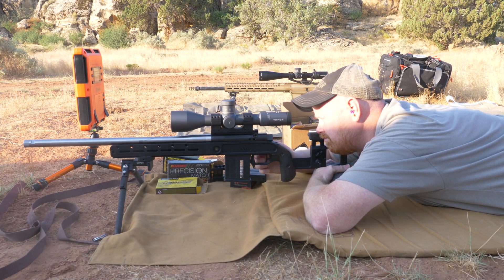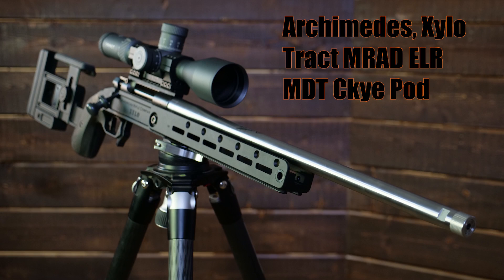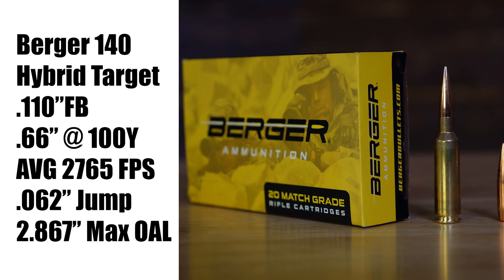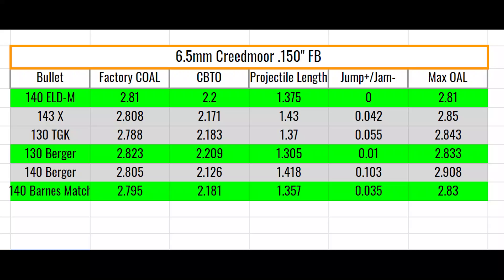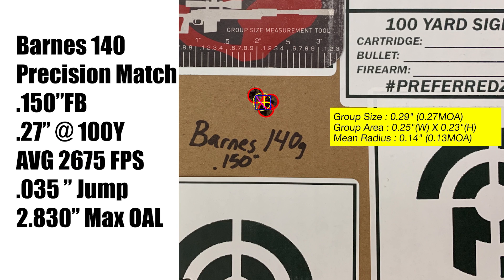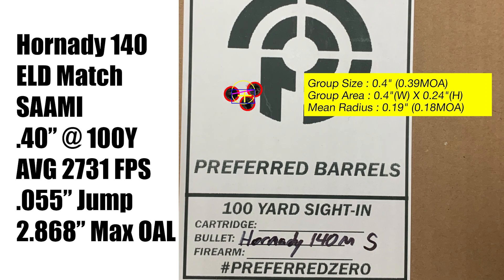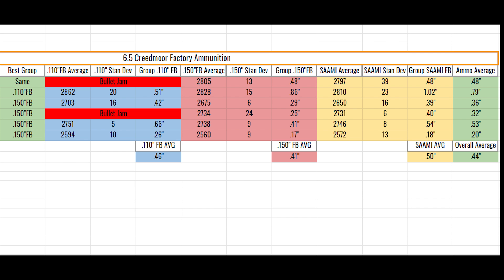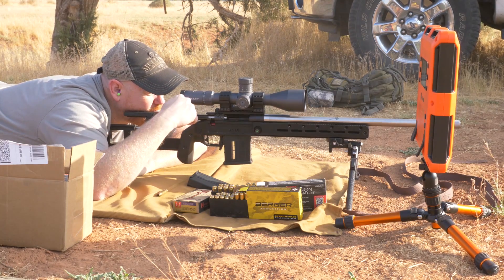Best 6.5 Creedmoor Chamber! Prefit Barrel Comparison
Preferred Barrels 6.5 Creedmoor chamber comparison with factory ammo, groups, velocities and bullet jump.

Preferred barrels has multiple chambering offerings within the 6.5 Creedmoor. These offer three freebore options which allow the end user to tune the chamber for factory ammo or help with magazine length restrictions by bringing the rifling closer to the bullet. There is a .110”FB option which is the shortest OAL chamber. The .150”FB brings the lands closer than SAAMI while still allowing most factory ammunition to chamber without issue.

To test our barrels we used multiple common brands of factory ammunition that are loaded with bullets that are available as individual components with a variety of bullet weights, shapes and brands. In addition to our testing with the loaded ammunition we broke down each offering to measure the overall length to help with load data for each chamber to find the distance to the lands.

See all our data collected here with all groups, velocities and overall lengths here ➡️